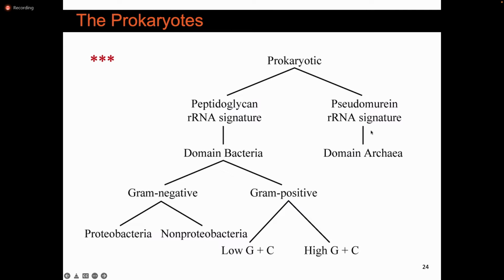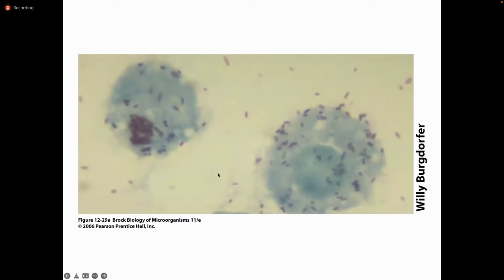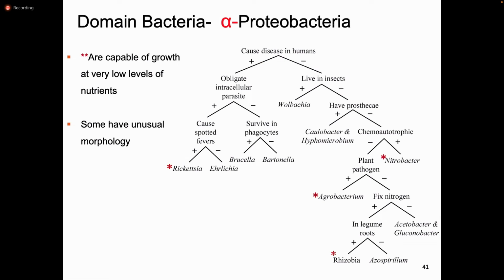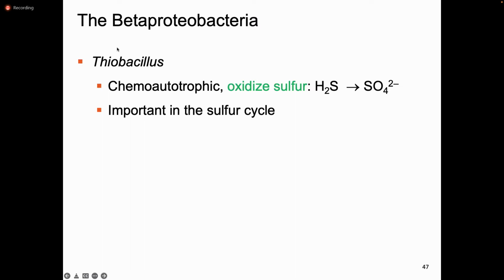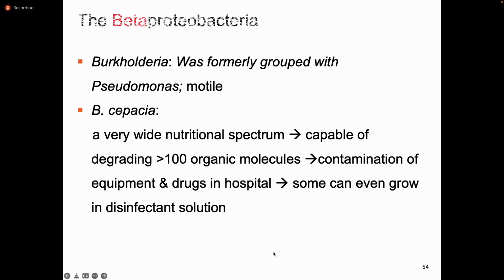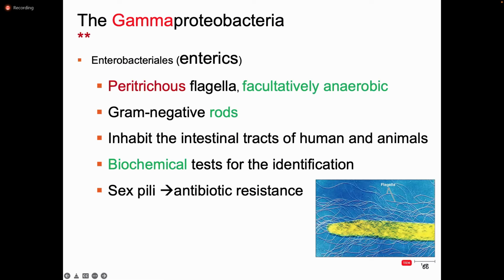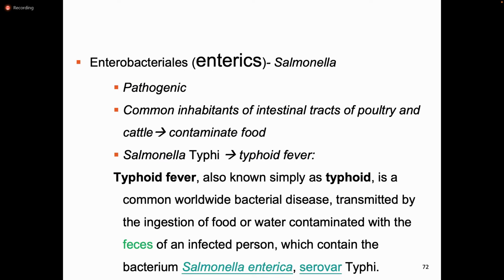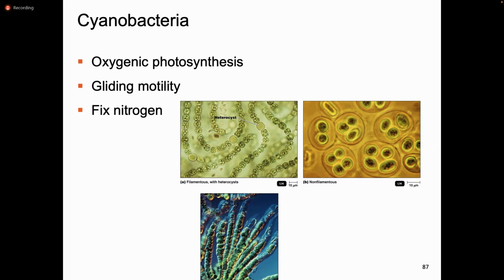Zoom Meeting 2022 05 06 13 56 39